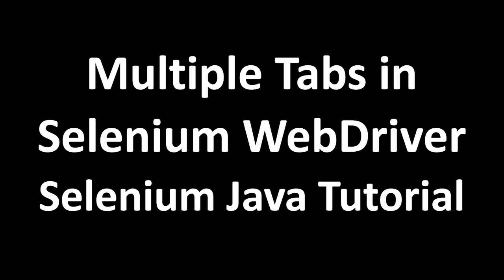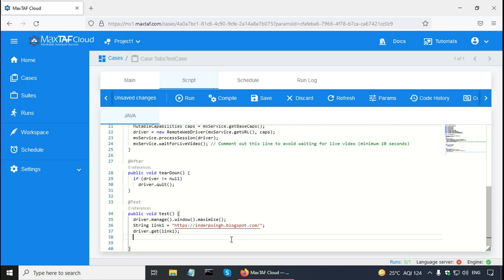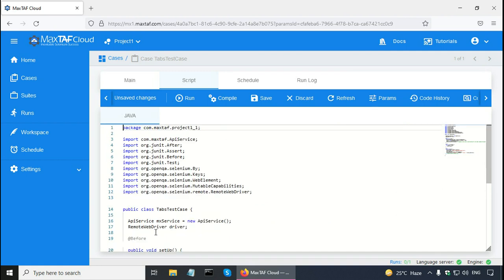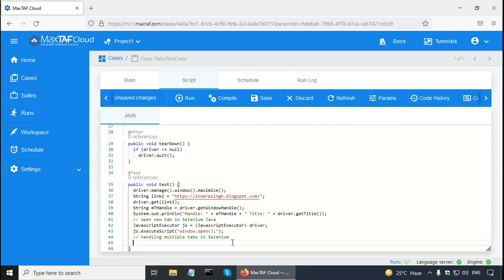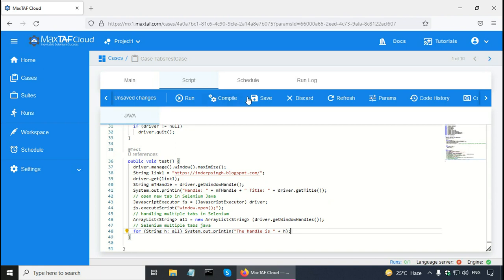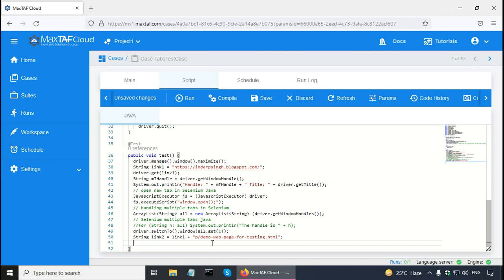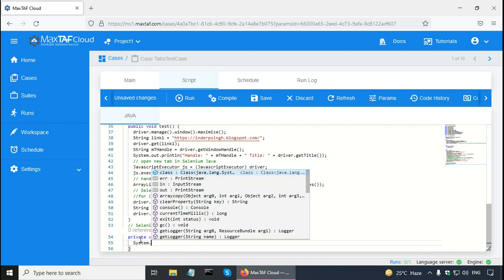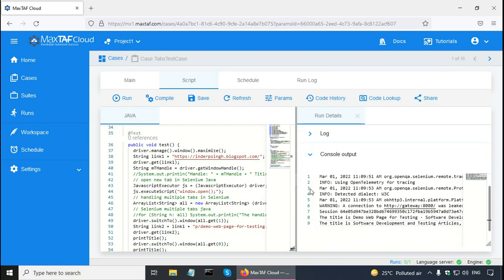Selenium WebDriver Tutorial | Open New Tab in Selenium | How to Handle Multiple Tabs in Selenium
Selenium WebDriver tutorial shows how to open new tab in Selenium and how to handle multiple tabs in Selenium Webdriver. It explains window handles in Selenium and how to switch multiple tabs in Selenium. This Selenium tutorial resolves the following Selenium queries:
1) Selenium webdriver
2) Selenium (software)
3) Selenium webdriver tutorial
4) Switch multiple tabs in selenium
5) Handling multiple tabs in selenium
6) Java
7) Selenium 4
8) Selenium multiple windows
9) Selenium tutorials
10) Selenium multiple tabs java
11) How to handle multiple tabs in selenium
12) Tutorial selenium java
13) Open new tab in selenium
14) How to handle multiple tabs in selenium webdriver
15) Open new tab in selenium java
16) Selenium tutorial
17) Selenium with java
18) Learn selenium with MaxTAF
19) Selenium tutorial for beginners
20) Selenium training
21) Selenium java tutorial
22) Selenium webdriver with java
23) Selenium framework using java
24) Selenium videos
25) Selenium framework
26) Selenium java
27) Selenium webdriver java
28) Selenium tutorial for beginners java
29) Selenium automation
30) Java selenium
31) Java selenium tutorial
32) Selenium automation and java learning
33) Selenium with java tutorial for beginners
34) Selenium java tutorial for beginners
35) Selenium java automation framework
36) Selenium java full course
37) Java selenium full course
38) Java selenium automation testing tutorial

0:00 Selenium Webdriver Tutorial Intro
0:14 Handling Multiple Tabs in Selenium - Methods
1:01 Selenium Webdriver Close Vs Quit
1:15 MaxTAF Selenium Framework
2:23 Print Window Handle in Selenium Webdriver Java
5:25 Open New Tab in Selenium with Java and Javascript
8:13 How to Handle Multiple Tabs in Selenium WebDriver Java
10:05 Print All Window Handles in Selenium with Java
12:36 Switch Multiple Tabs in Selenium
14:57 Java User Defined Method
17:54 Switch Main Tab in Selenium Webdriver
19:08 Run Selenium Java Test Case